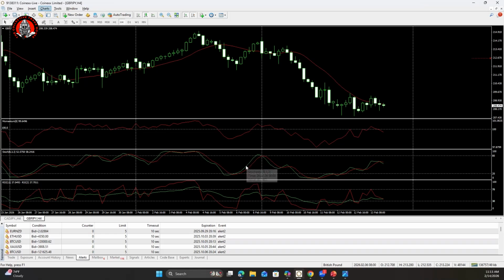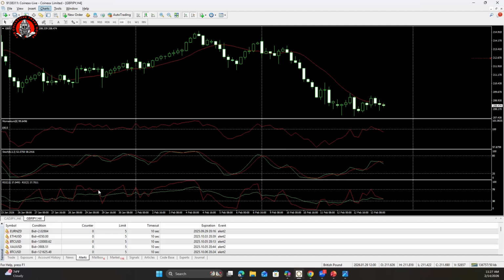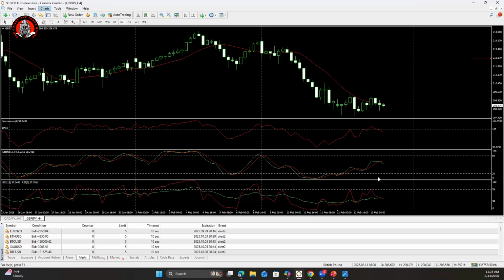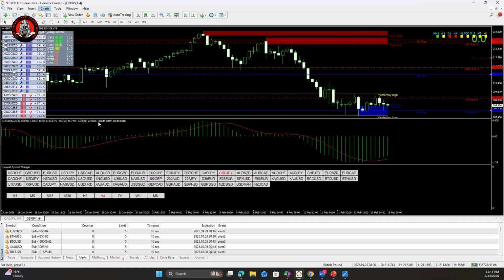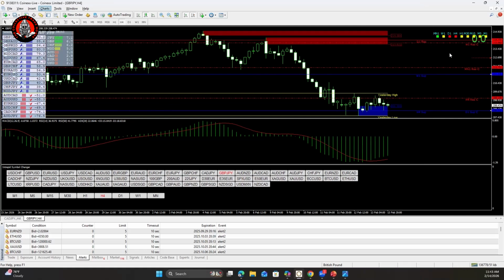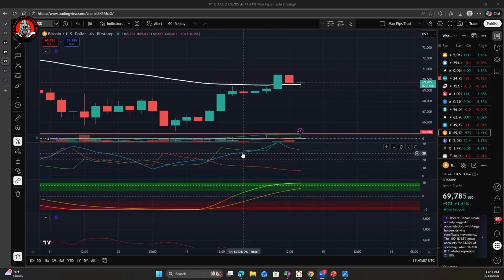How to use the Momentum Chart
How can you determine when price will continue or reverse.